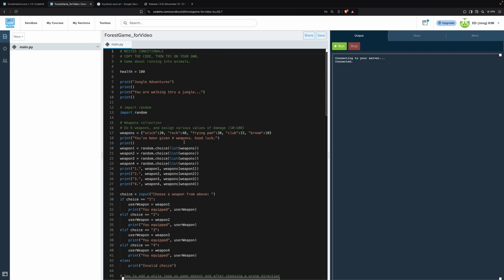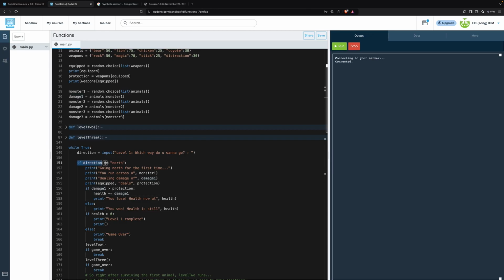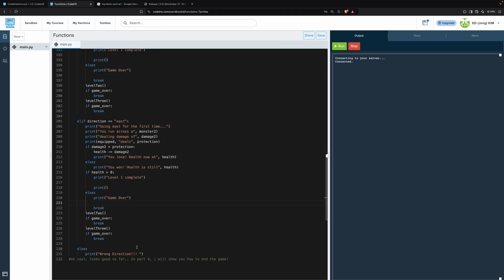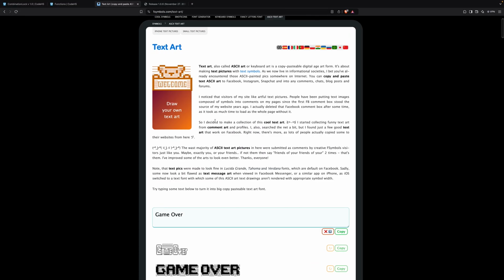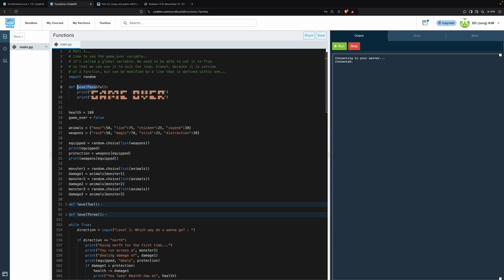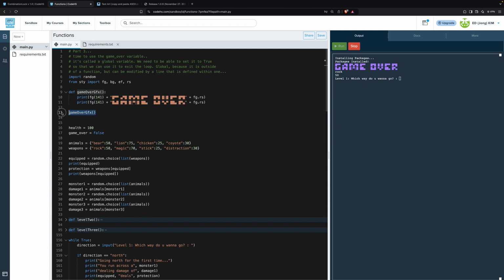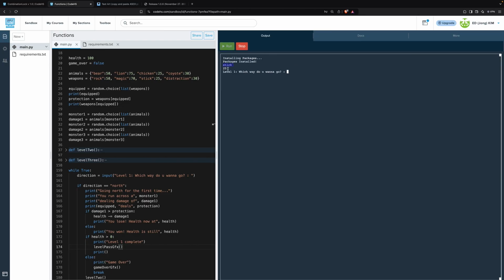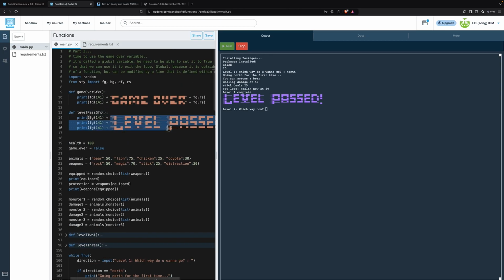[AP CSP] Library/Modules (for colors) & Functions in Forest Game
This video will show you how to use functions that utilize libraries/modules in the Forest Game.